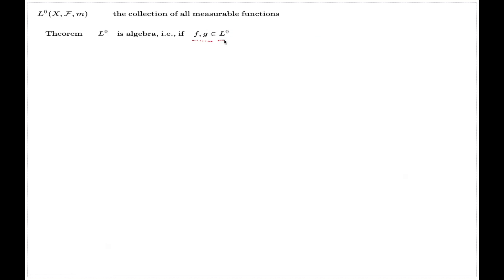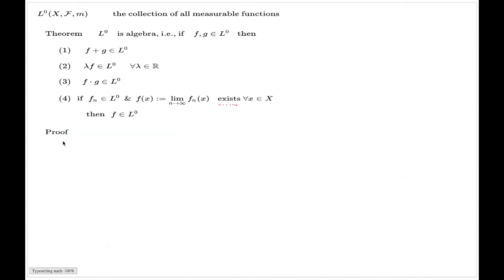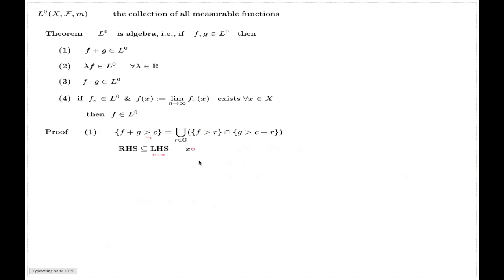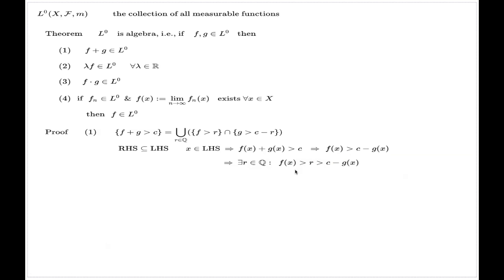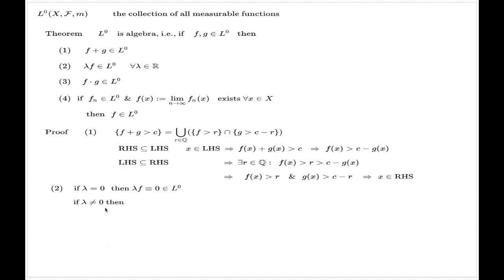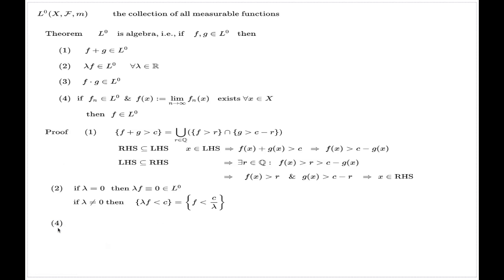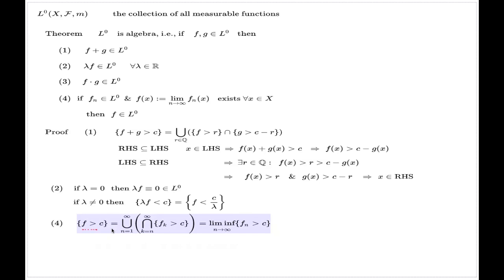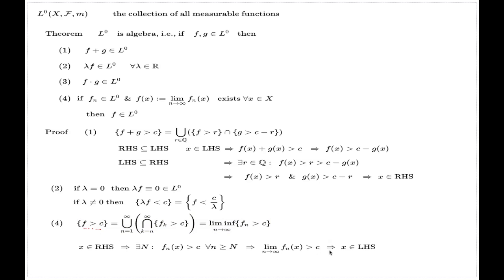Measurable Functions, II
This video shows that the class of all measurable function is an algebra closed under pointwise convergence.